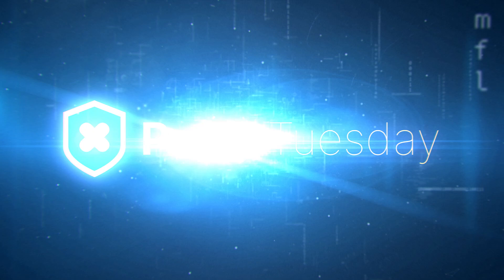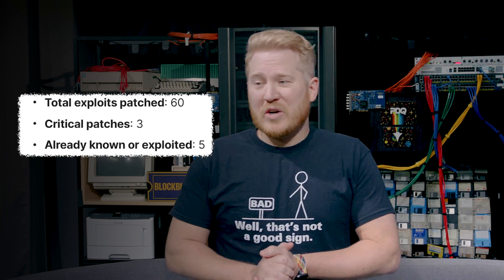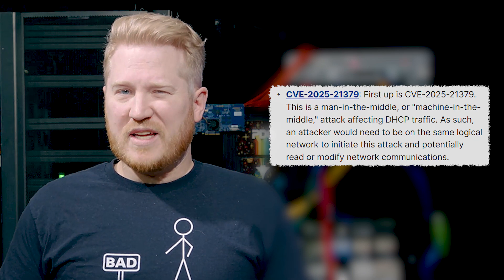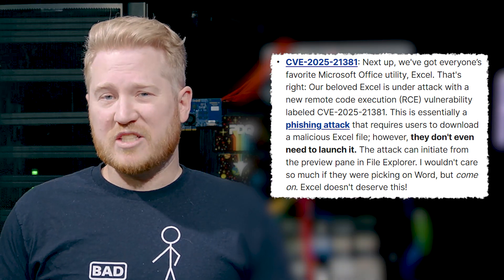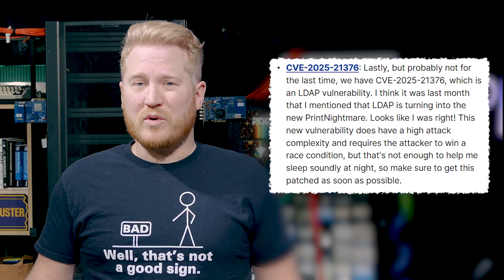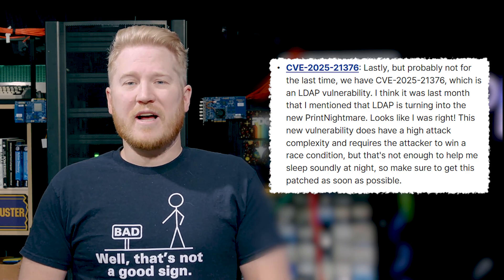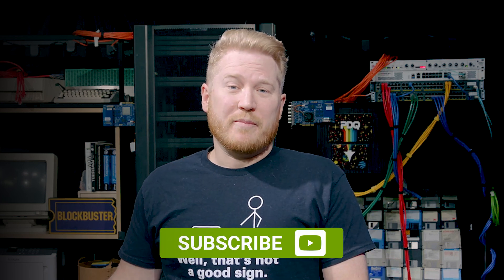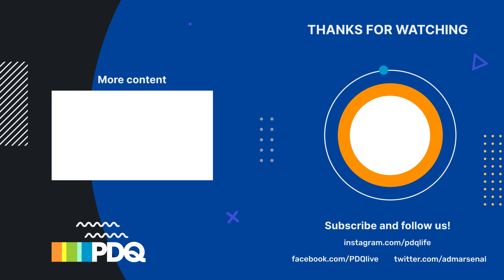Patch Tuesday February 2025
💘 Love is in the air… or wait, is that just the smell of fresh patches? That's right, it's February Patch Tuesday and we're here to break down all the updates, vulnerabilities, and surprise changes from Microsoft.

This Month's Highlights:
✅ 60 total exploits patched (only 3 critical-nice!)
✅ DHCP vulnerability (watch those shady network neighbors)
✅ An Excel phishing attack that triggers without opening the file (yikes)
✅ Another month, another LDAP vulnerability (seriously, Microsoft?)

0:00 intro
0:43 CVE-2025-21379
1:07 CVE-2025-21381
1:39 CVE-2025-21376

Bonus Chaos:
The new Microsoft Outlook is being forced on users (we've got a video on how to block it
Strong certificate mapping enforcement starts NOW-did you prep for it?

 Join the conversation! Vent, discuss, or cry about patches in our Discord → Discord.gg/PDQ